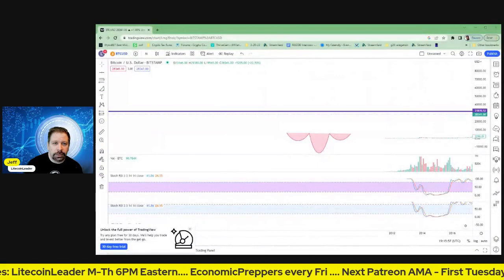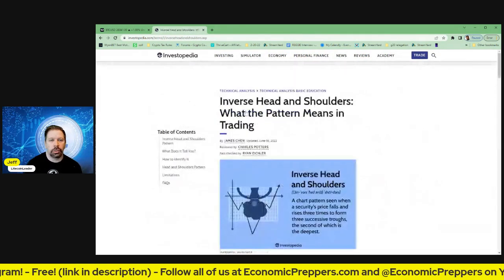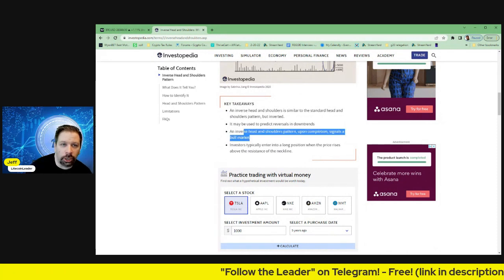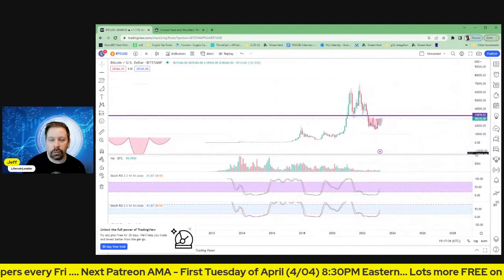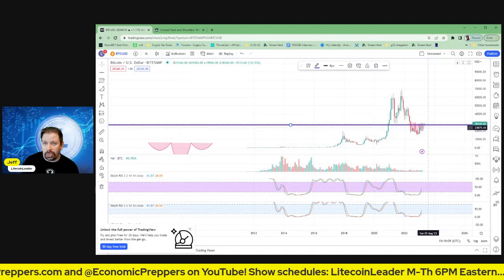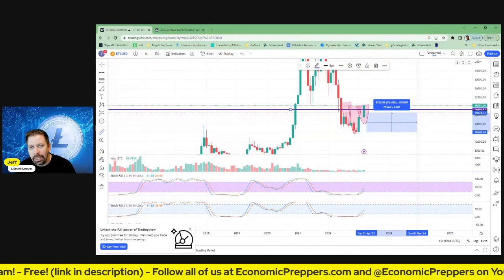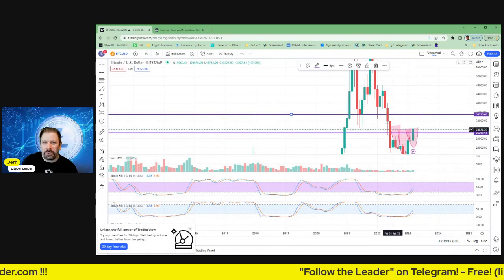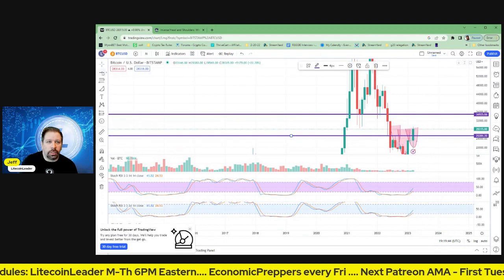Bitcoin's Big Picture - What does the Chart Say?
In this episode, LitecoinLeader talks about:
- What's the big picture for Bitcoin?
- How does the monthly chart look?
- "When in doubt, zoom out. "

EconomicPreppers will get you ready for the economy to come, with gold, silver, crypto and real estate all ahead of us!

Get a Ballet Wallet!
EconomicPreppersWallet.com

If you need any crypto help at all - don't hesitate to call or text!